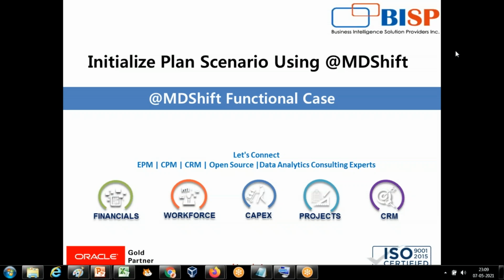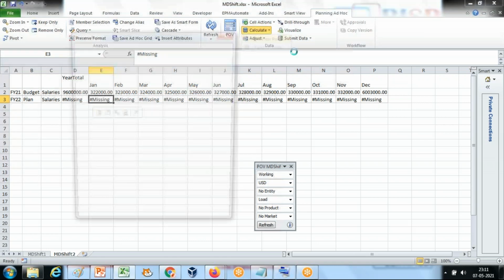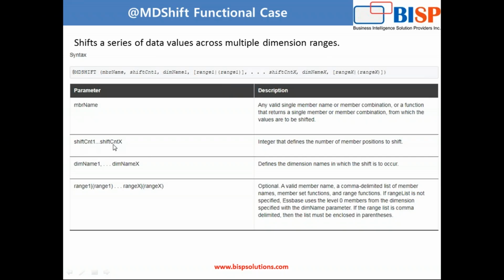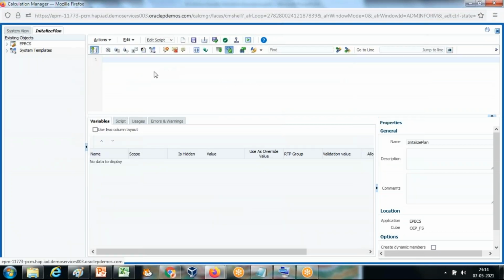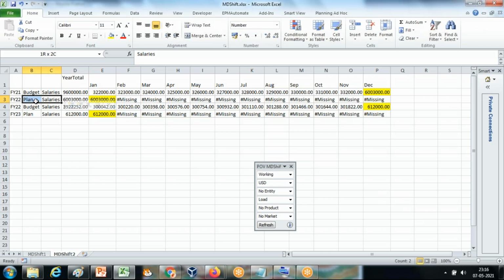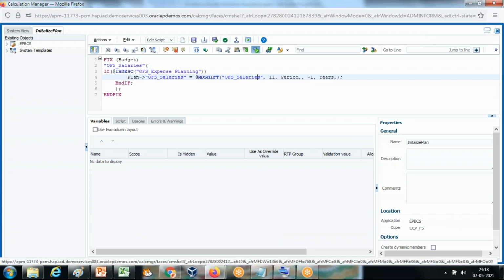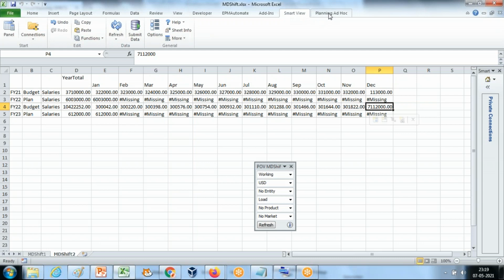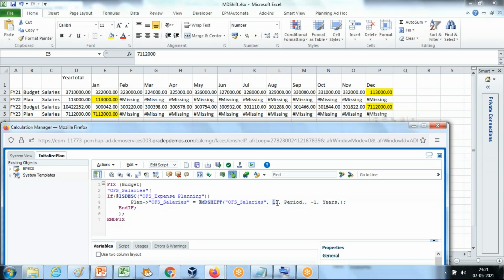Initialize Plan Scenario Using @MDShift Function | Planning Rule | Planning Customization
This video is all about Initialize Plan Scenario Using @MDShift Function.